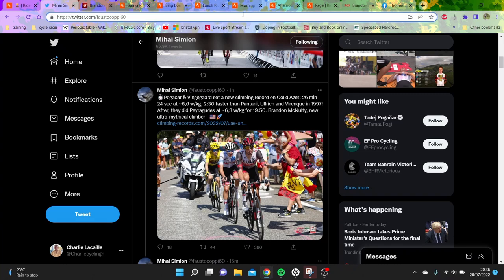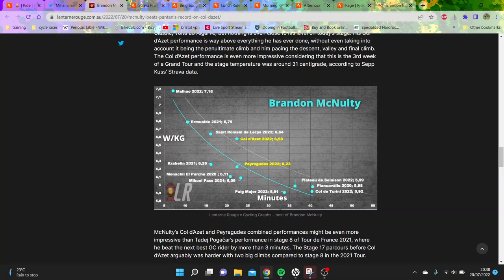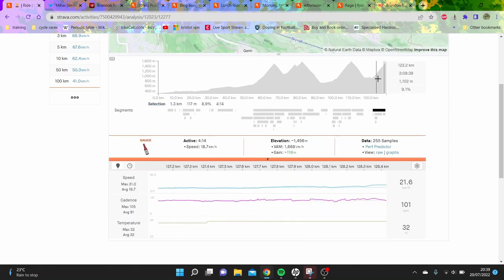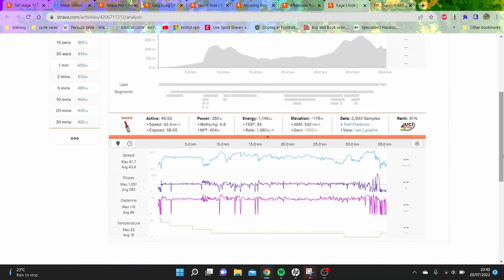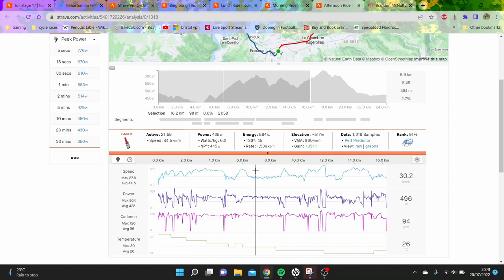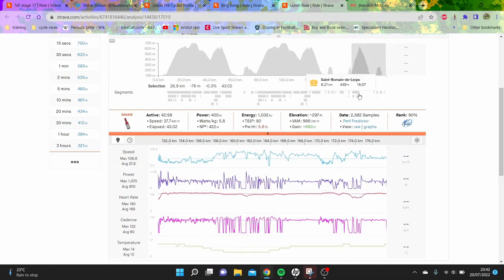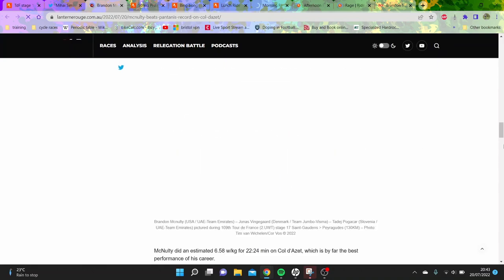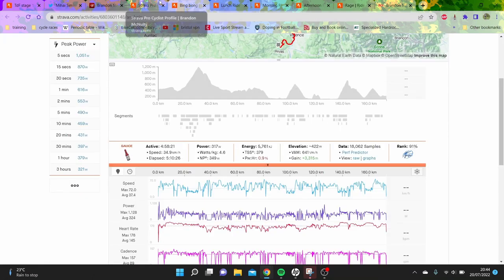McNulty BLOWS APART Le Tour de FRANCE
McNulty destroys everyone except Vingegaard and Pogacar up the tour de france climbs in the pyrenees